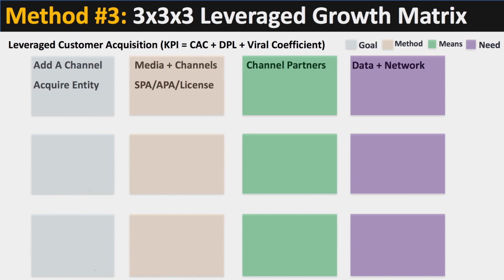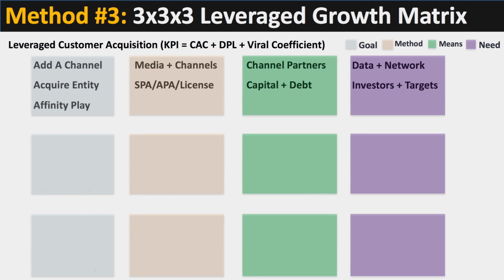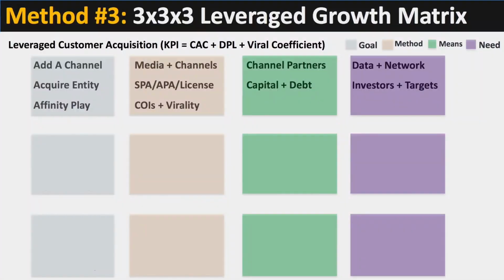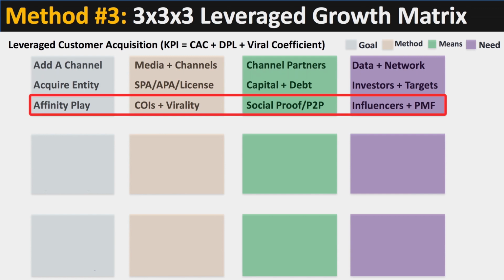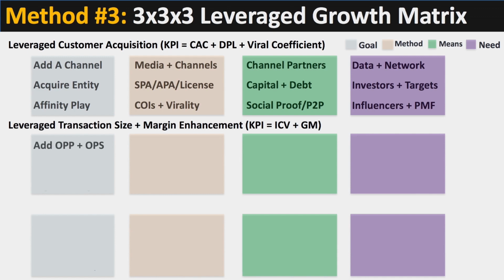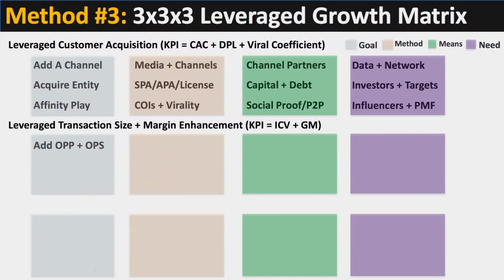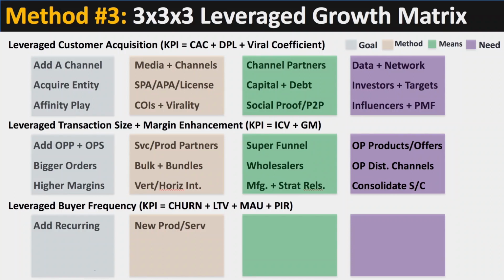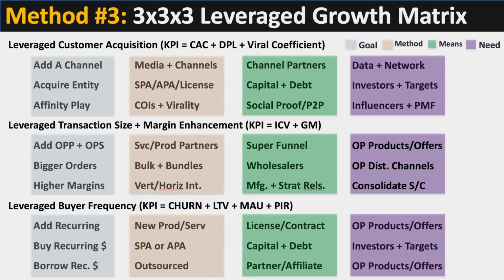3 Ways to Leverage Business Growth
"There's only three ways to grow a business. You can get more customers, you can get them to spend more in larger transactions, or you can get them to buy more frequently. What I like to do is I like to take those three things and say, how do you actually leverage those significantly?"  - Roland Frasier

Roland Frasier is co-founder and principal of three current Inc. Magazine fastest-growing companies and he has founded, scaled or sold 24 different 7 to 9 figure businesses ranging from consumer products to industrial machine manufacturing companies with adjusted sales ranging from $3 million to $337 million.

Currently growing DigitalMarketer.com, RivalBrands.com and Plattr.com while advising over 150 other companies on digitally centric customer acquisition, activation, referral, retention, and revenue strategies and plan implementation.

PULLED QUOTES from this video🎙️:

"How can you leverage customer acquisition? The KPIs that I am looking at when I'm looking at customer acquisition, leverage is customer acquisition, cost dollars per lead, and the virality. How, how, how many, how fast can we get other people to tell other people about what we're doing?"

"So how can we get, how can we get higher margins typically with vertical and horizontal integration? That's the fancy business, person's way of saying we're going to buy other businesses. It's vertical integration. If you're blind buying up the supply chain or down into the distribution chain, it's a horizontal, if you're buying other competitors, typically manufacturing and strategic relationships."

"How can I get more customers? How can I get them to spend more? How can I get them to buy more frequently? But instead of thinking about it, just that way, thinking about it in a leveraged way is how can I get a ton of those? I need to get a lot more customers or get them a lot more, right?"